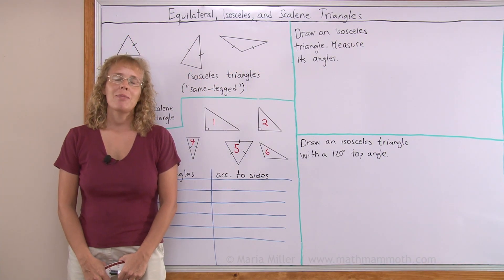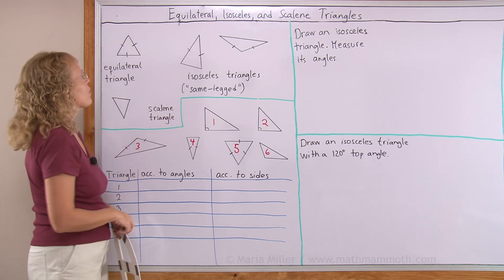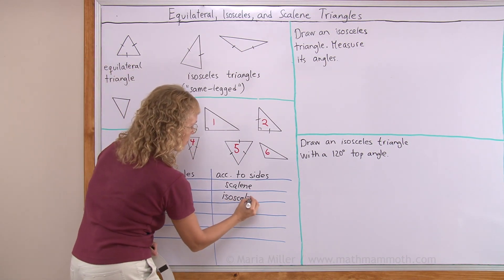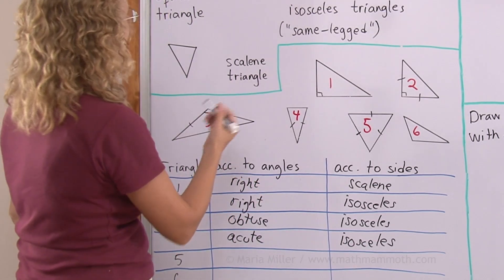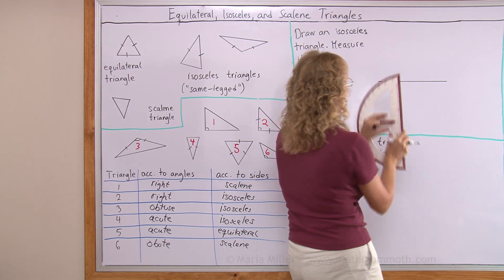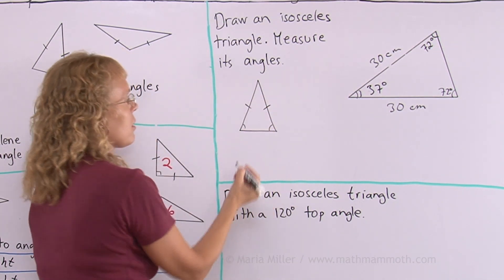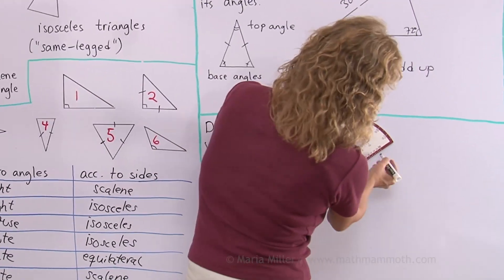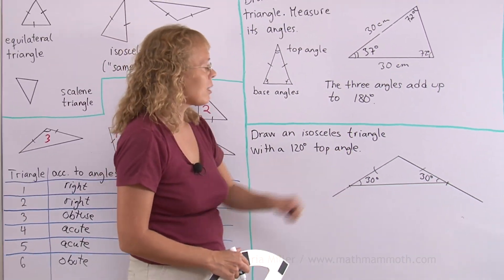Classifying triangles by their sides and angles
We classify a bunch of triangles as either acute, right, or obtuse (classification by angles), and as either scalene, isosceles, or equilateral (classification by sides).

Then we tackle two drawing problems that concern triangles. Drawing is at the heart of what geometry is all about and it is both a hands-on activity, which students like, and also requires geometric reasoning about the attributes.

This lesson is meant for 5th grade and onward.